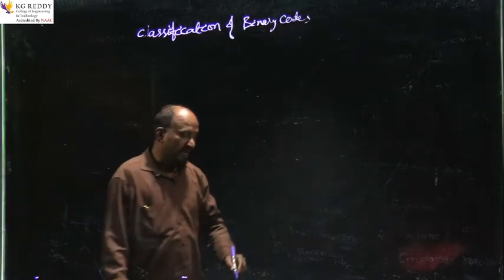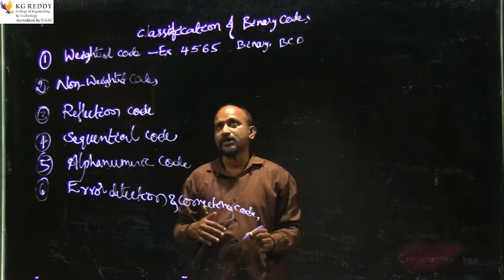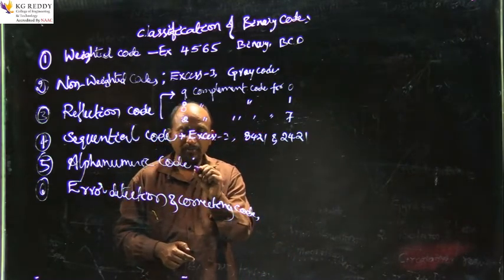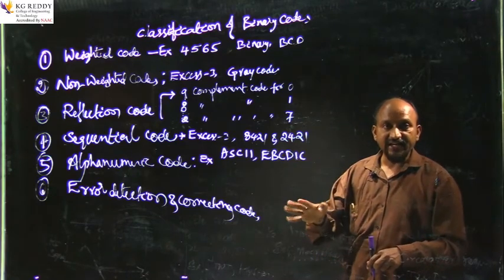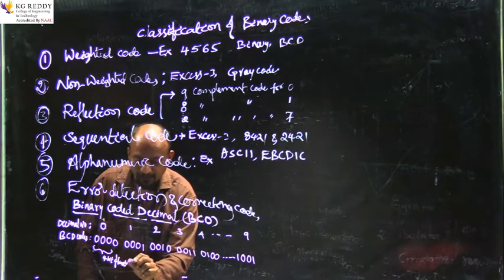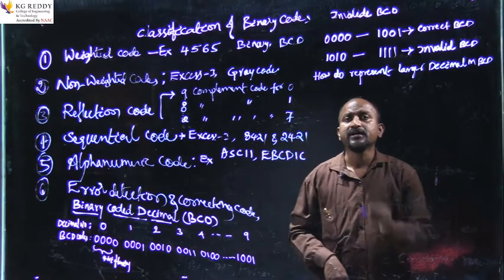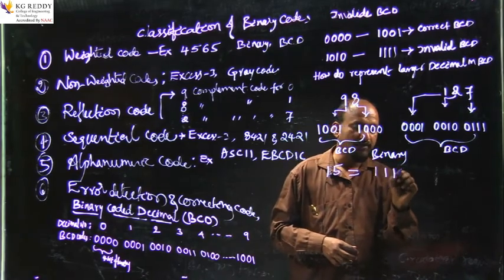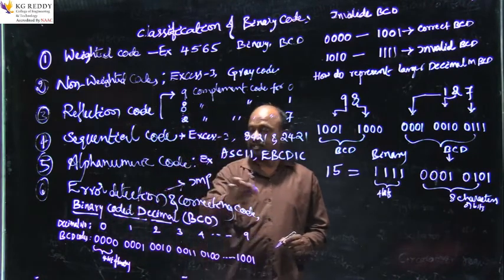DSD - Classification of Binary codes - ECE Department